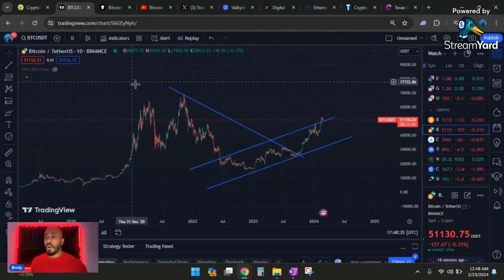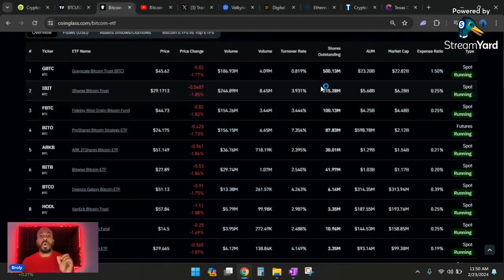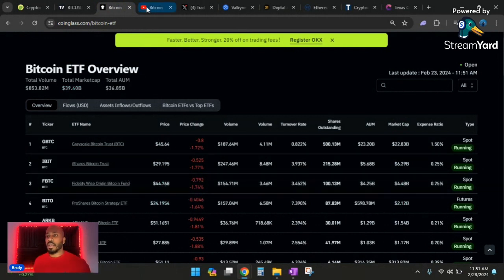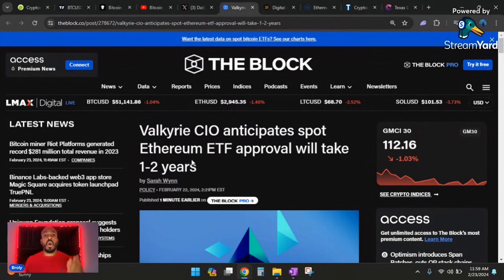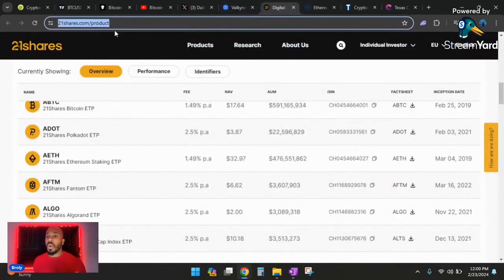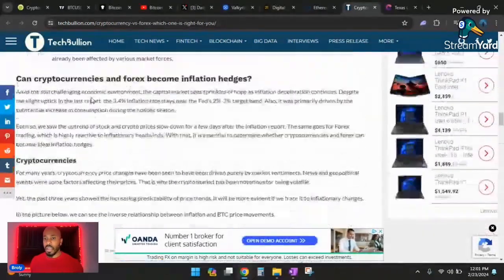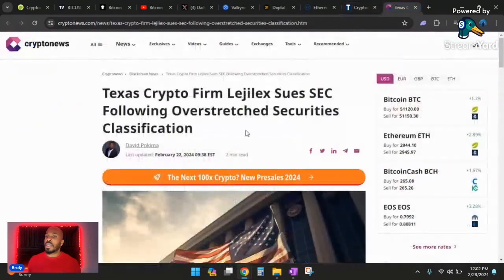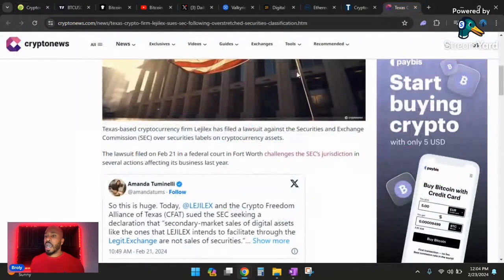Bitcoin to $150,000?🔥Fundstrat's Tom Lee on CNBC!🚨Crypto Vs Forex!🚨WTMA? Ep. 59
Today's Agenda.

-Price Action:
We will be doing slight technical analysis on Bitcoin using Fibonacci Retracements, Local Ranges, and Order blocks

-Bitcoin could get as high as $150,000 this year, says Fundstrat's Tom Lee on CNBC:

-Valkyrie CIO anticipates spot Ethereum ETF approval will take 1-2 years:
It's just a matter of "when?"
We already have ETPs and ETNs:

-Cryptocurrency vs. Forex: Which One Is Right for You
I believe we should pick a lane, start investing, and become an specialist in one asset class.

-Texas Crypto Firm Lejilex Sues SEC Following Overstretched Securities Classification
This is interesting, the community is starting to stand up against the SEC!